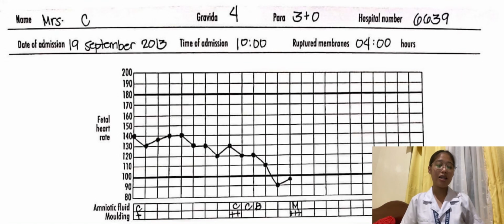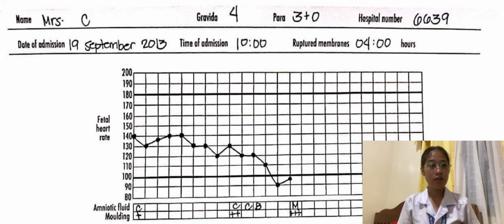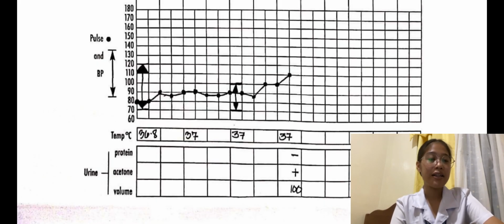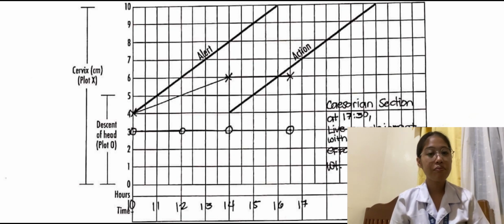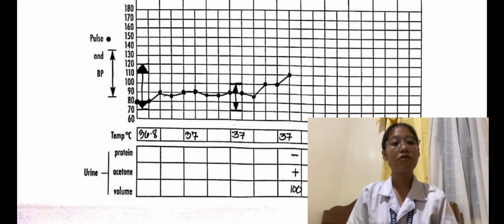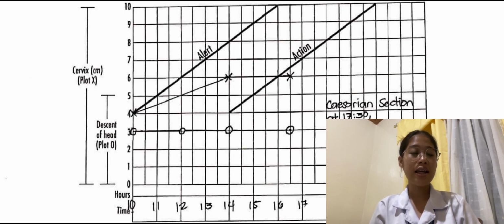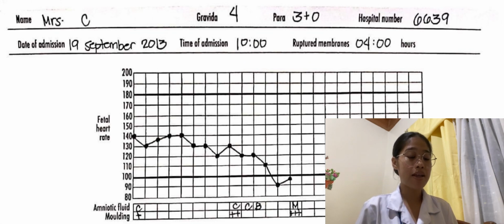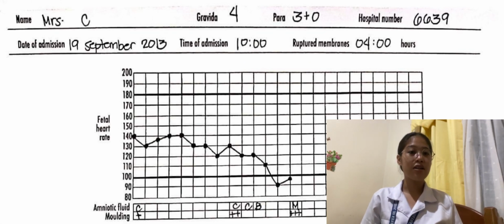Partogram Interpretation by Abigail Agcaoili / BSN 2/ RLE Group 1/ Cluster A